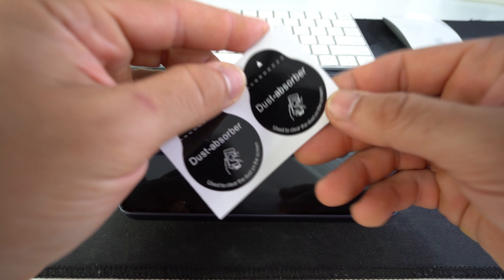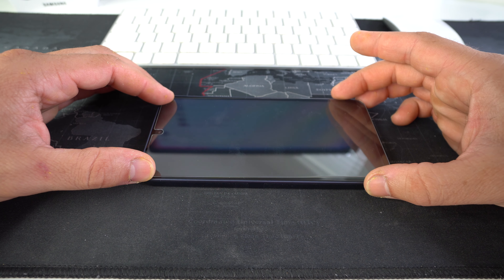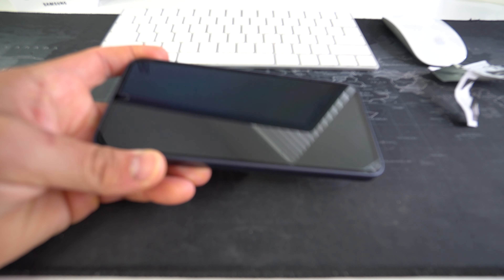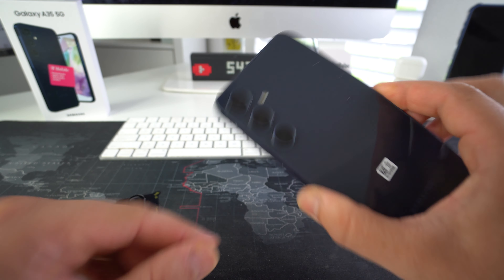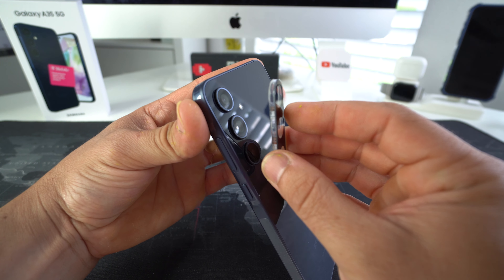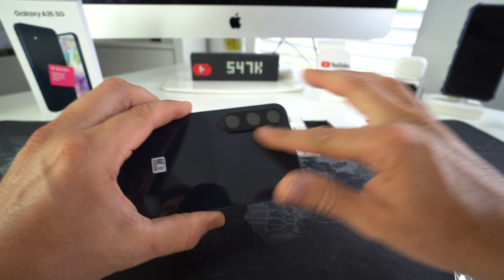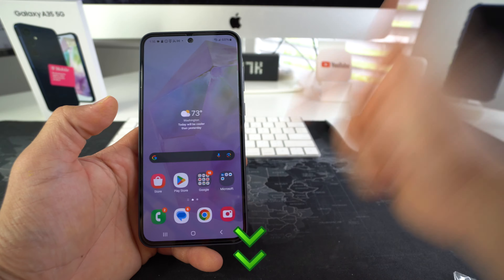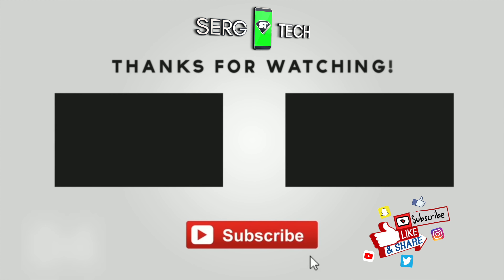Samsung Galaxy A35 - How To Install Glass Screen Protector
In this video I will take you through to steps on how to install the best Tempered Glass Screen Protector on your Samsung Galaxy A35 5G.

Tempered Glass Screen Protector